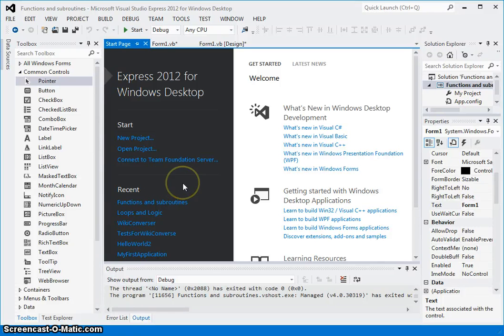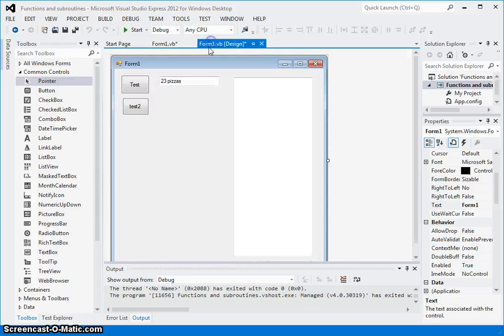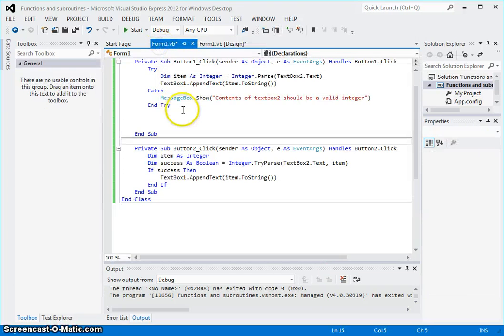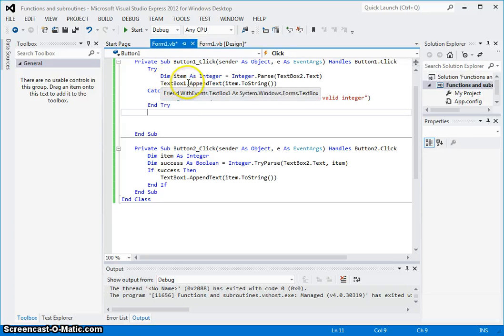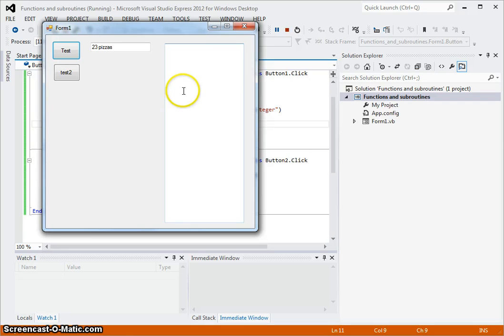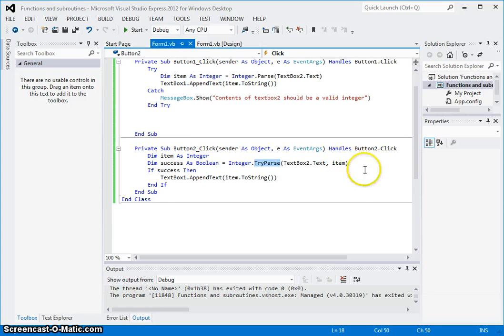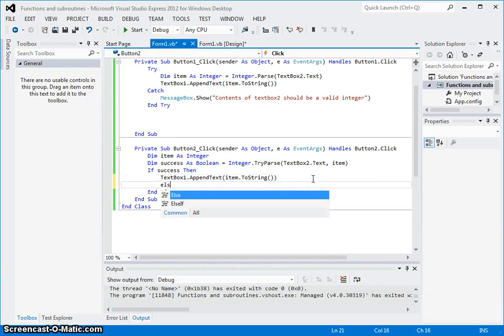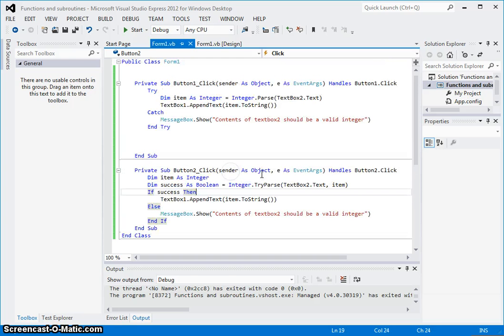8 TryParse and error handling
Far from a bullet proof user input scenario, but introducing the student to the use of the parse and tryparse methods for the numeric classes in VB, and introducing the basics of the Try...Catch error handling